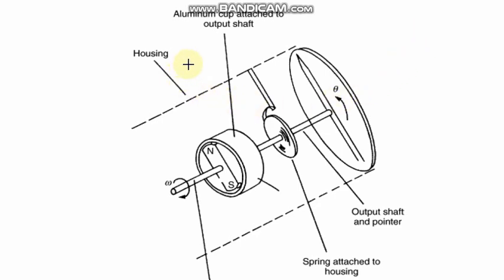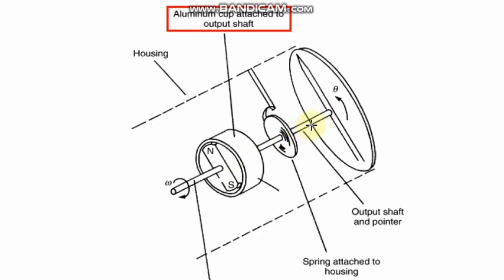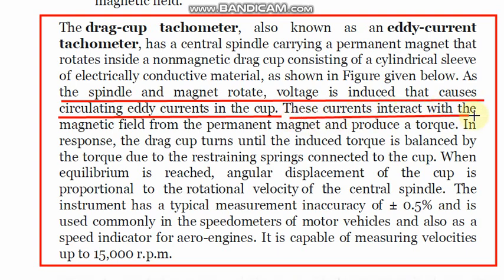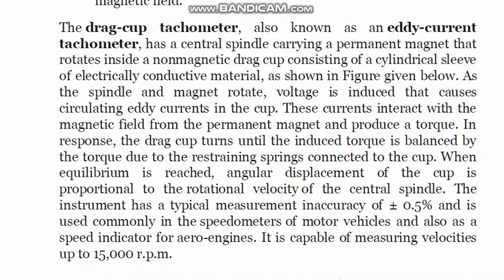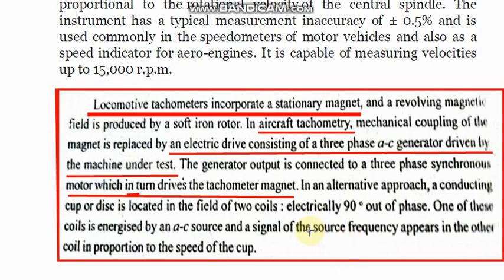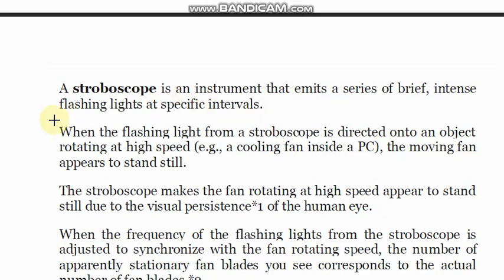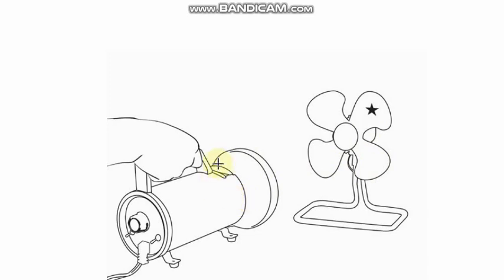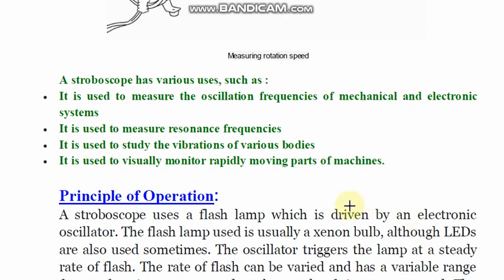Drag cup Tachometer & Stroscope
A review of Eddy Current Tachometer or Drag Cup Tachometer with its Working has taken. Stroboscope, an illuminating instrument for measuring angular velocity is explained.
This a video series for the students of Diploma Engineering in Electronics and Communication Engineering, Mechanical engineering, Electrical engineering, Electronics engineering, Electronics and Instrumentation engineering and relevant fields.